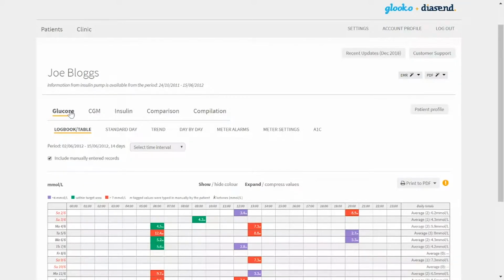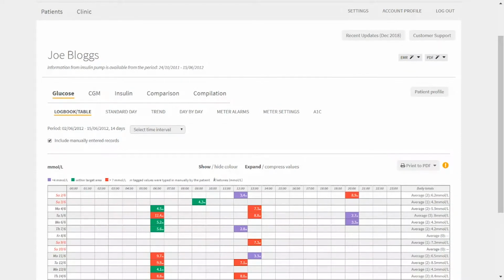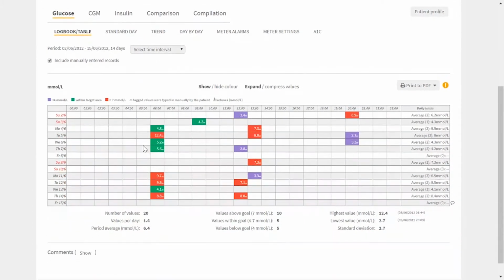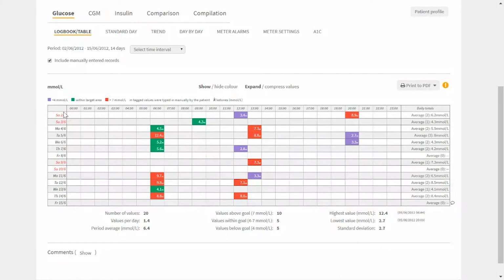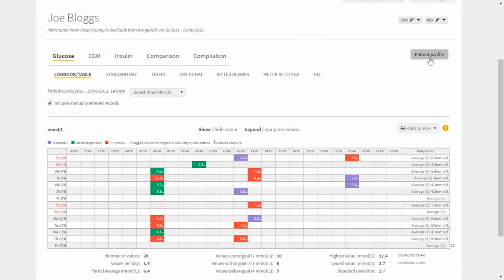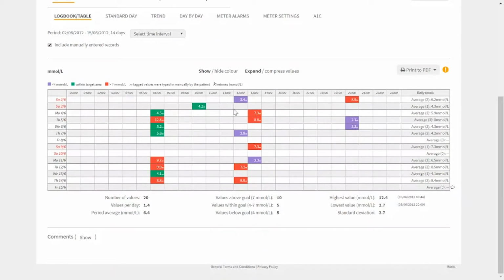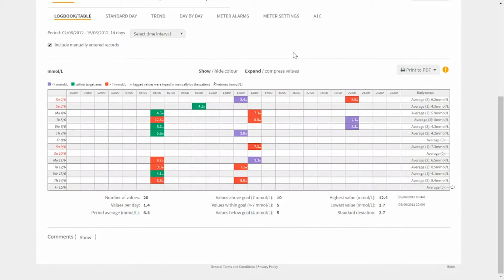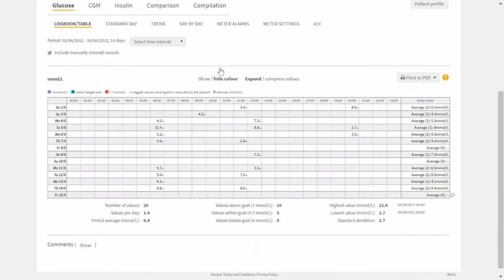Deepen your knowledge in diasend®. Glucose Tab - Logbook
This video will show you how to use the Glucose tab in diasend®, in particular the logbook feature. Here you will, for example, see all timings for BG readings showing up in different colours, depending on readings being below, on or above the set target in the patient profile